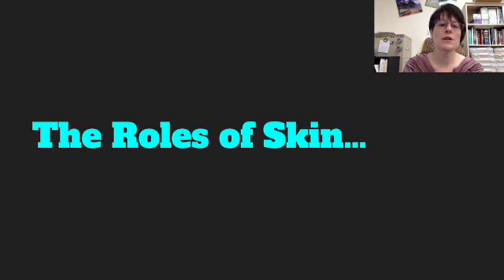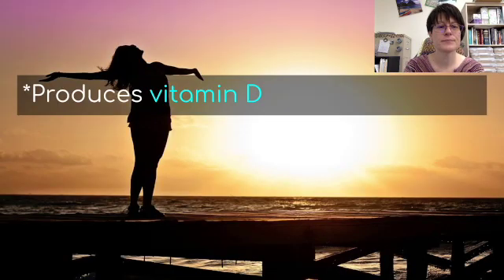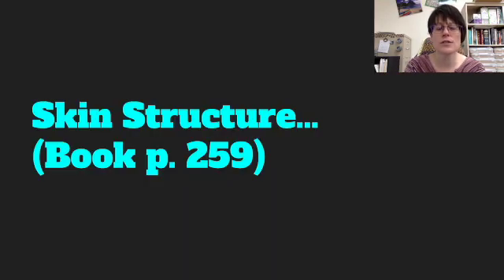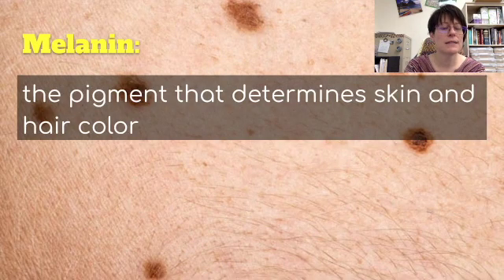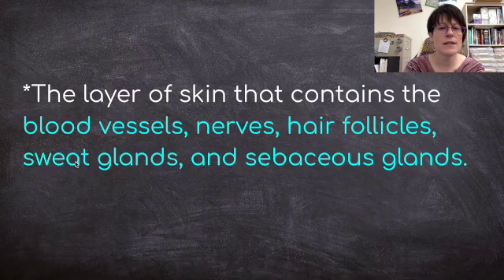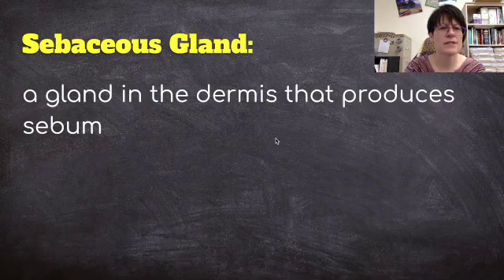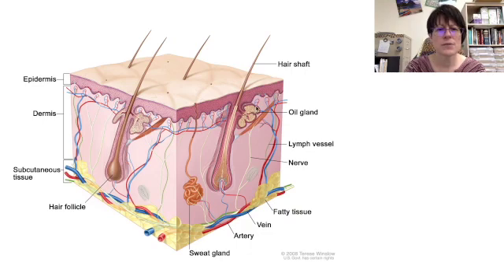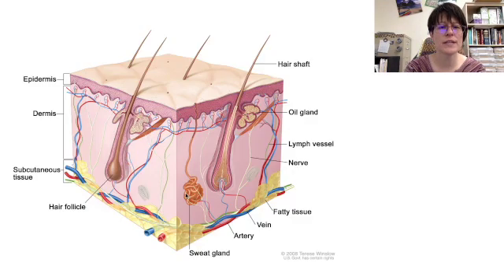LS 5.2.3 Skin